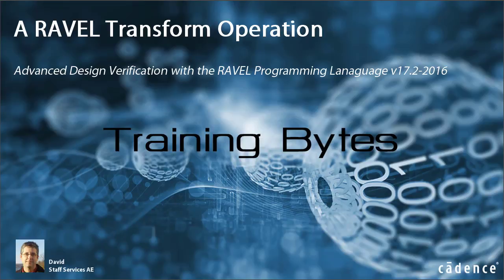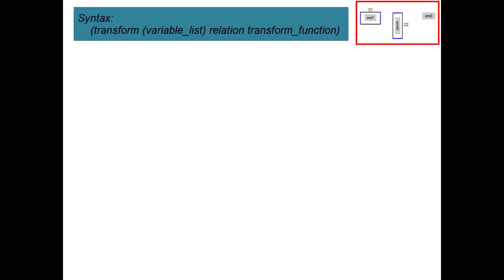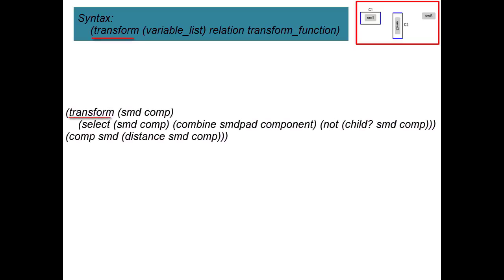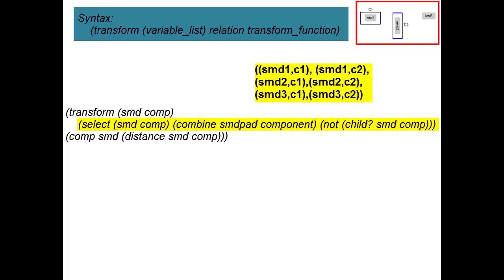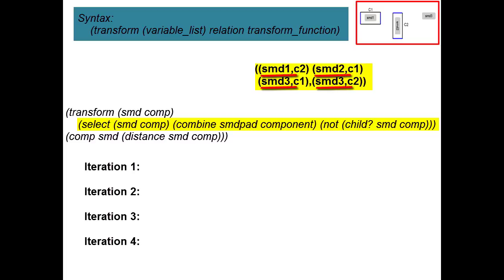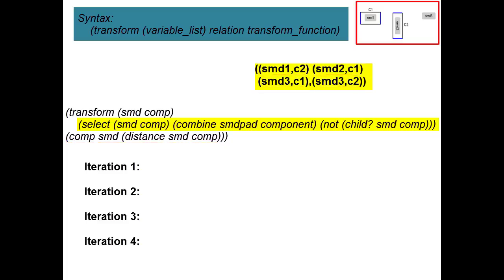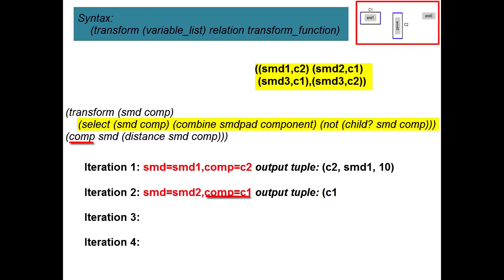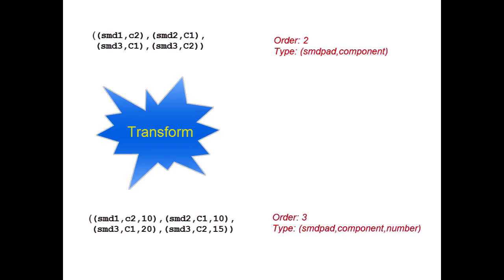A RAVEL Transform Operation